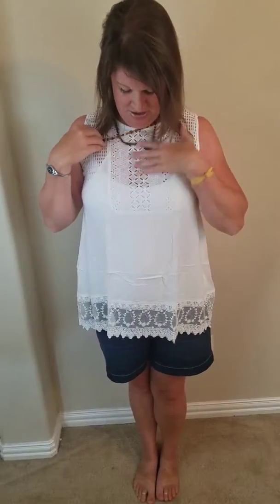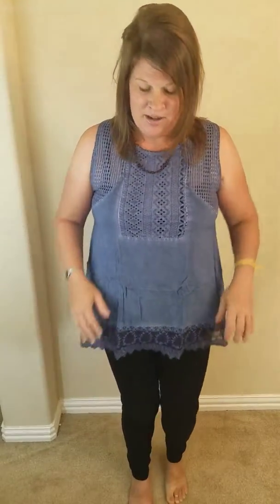Woven Eyelet Tank Review - Agnes & Dora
Woven Eyelet Tank by Agnes & Dora. Runs true to size. Prewash the colors before wearing.